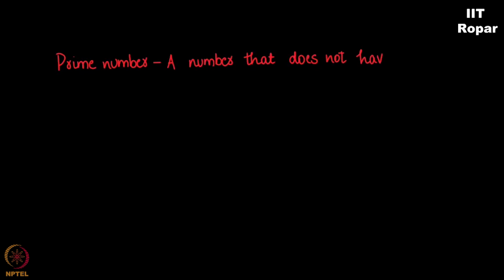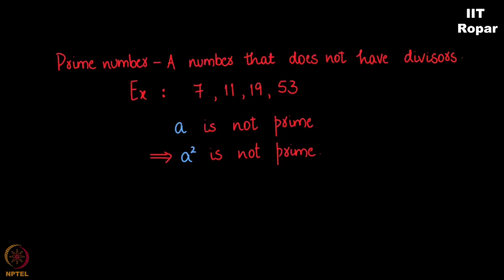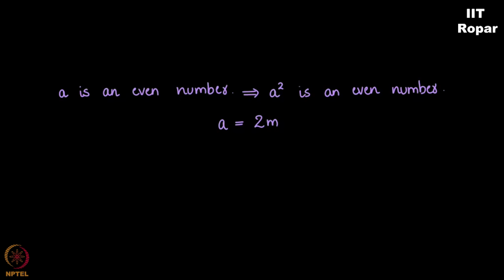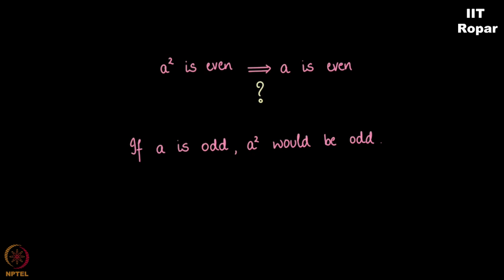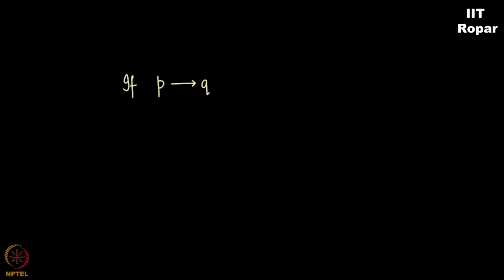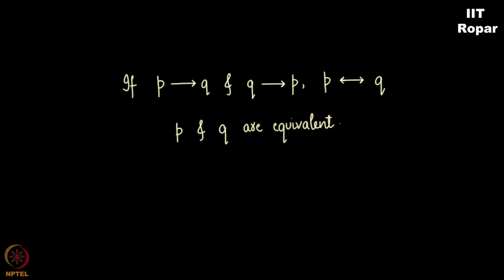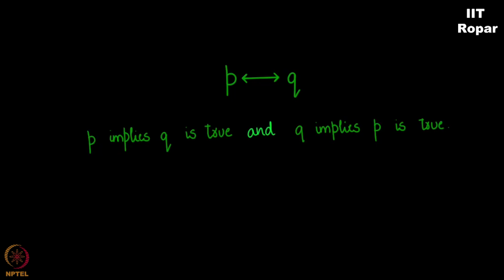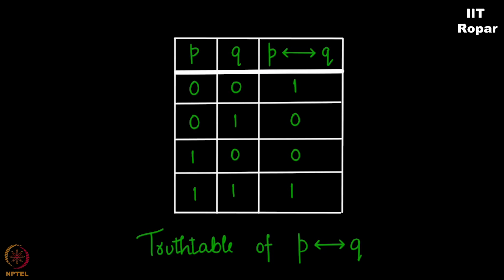Explanation of Double Implication